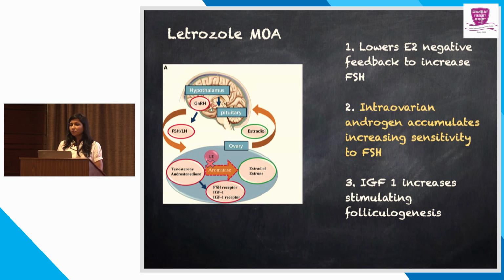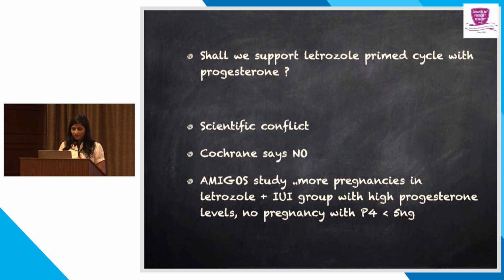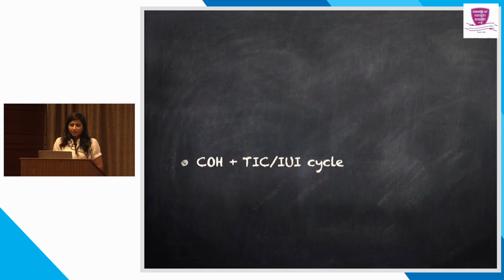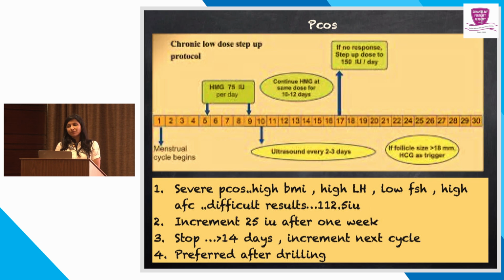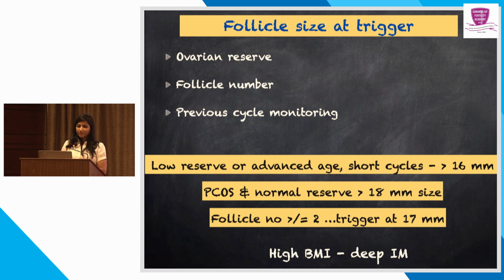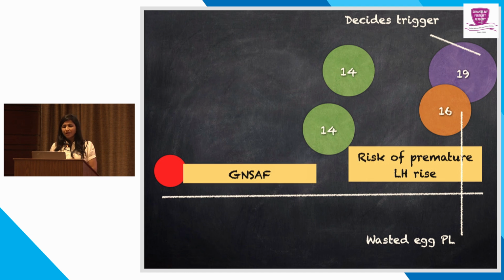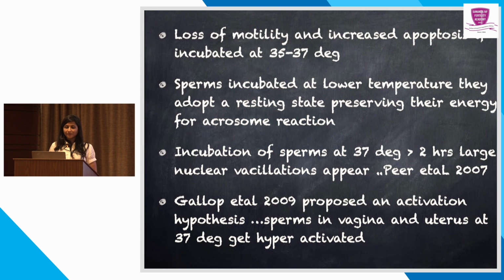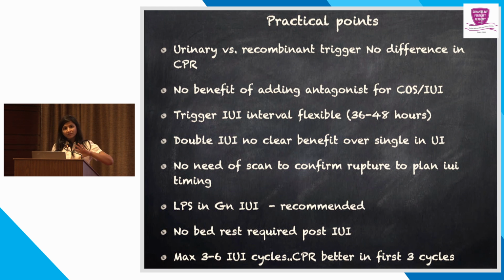Non-IVF Stimulation: Nuances in Ovulation Induction & IUI | Dr. Sharayu Mohite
Sunanda IVF Fertility Academy
sunandaivfacademy‪@gmail.com‬